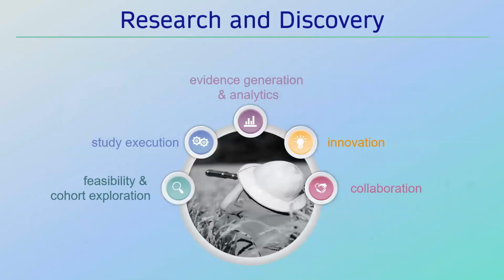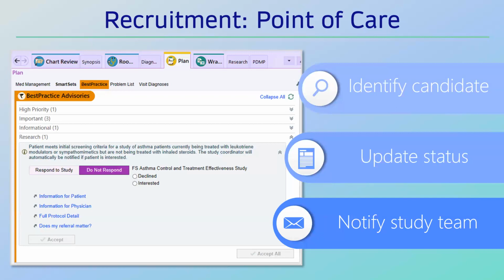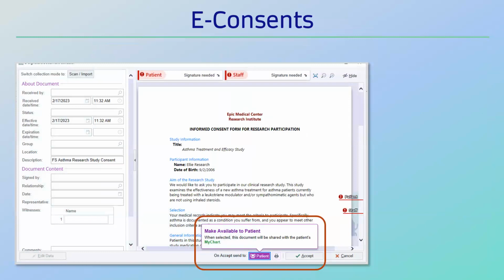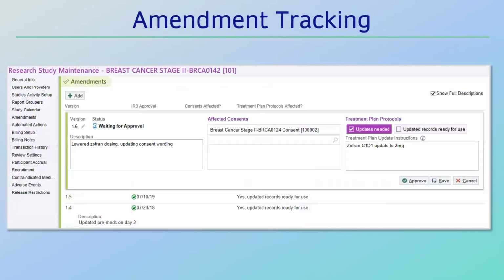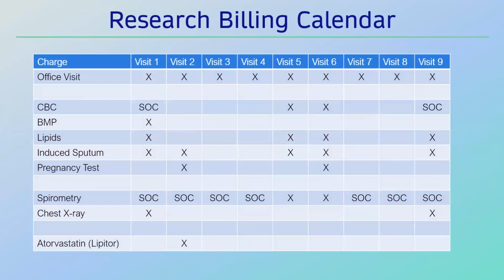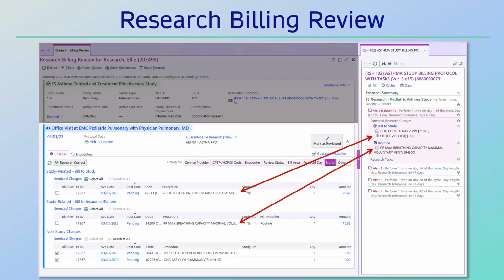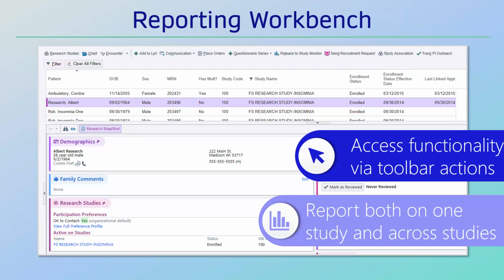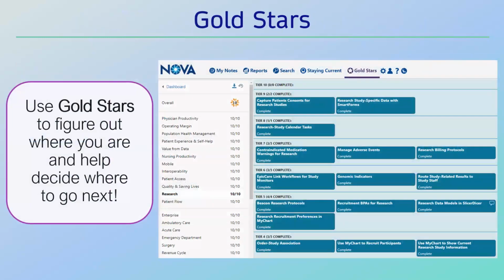UToledo Research Overview - July 2023